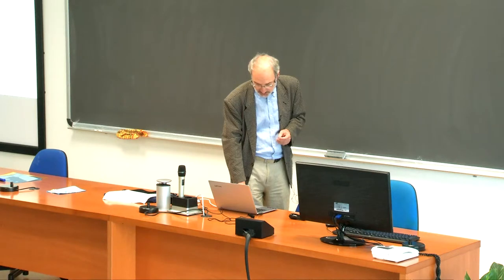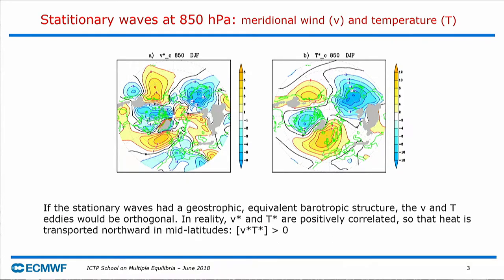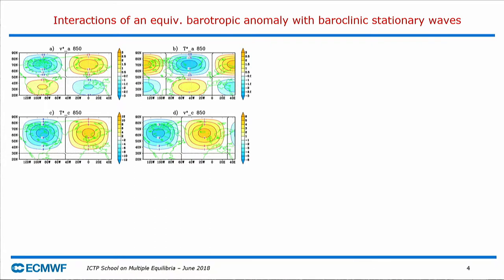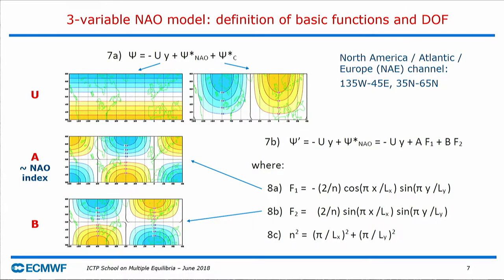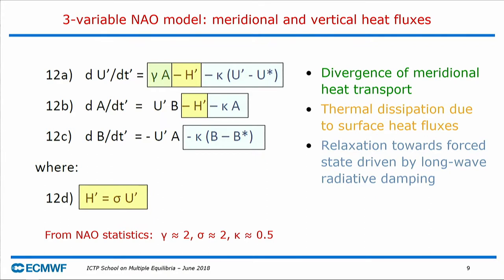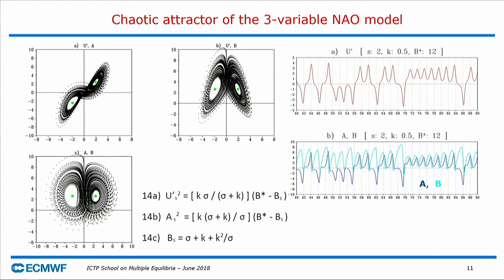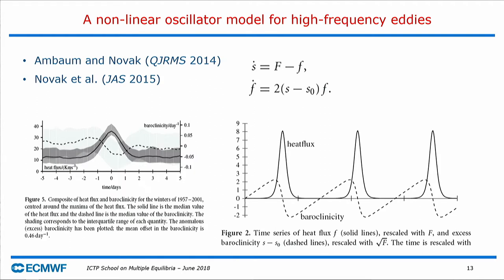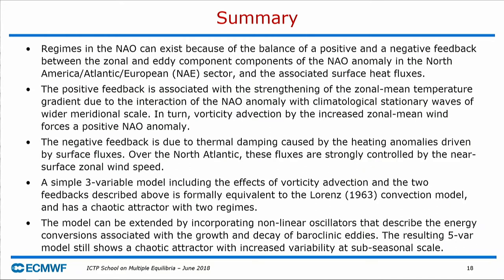Vegetation-Carbon-Cycle-Climate Feedback: from glacial cycles to climate change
Speaker: Ning Zeng (U. Maryland, USA)
2018_06_29-13_30-smr3214